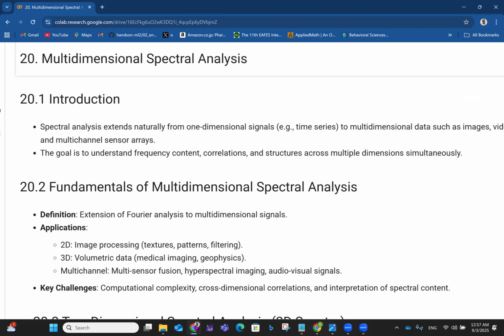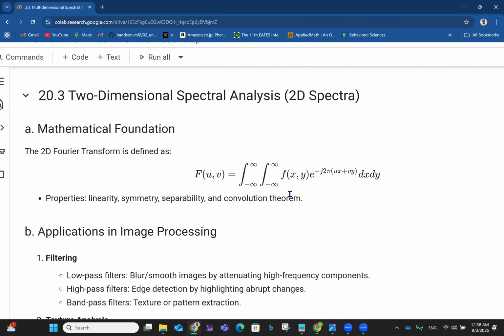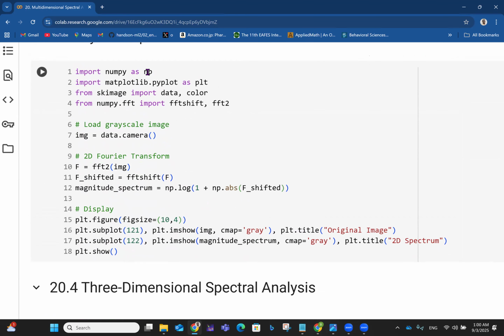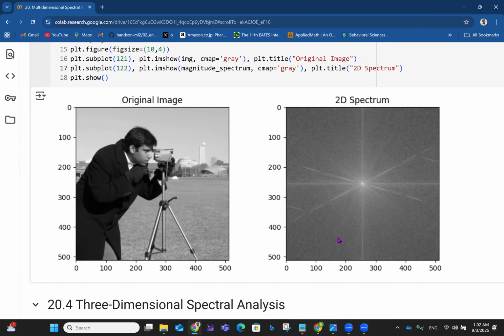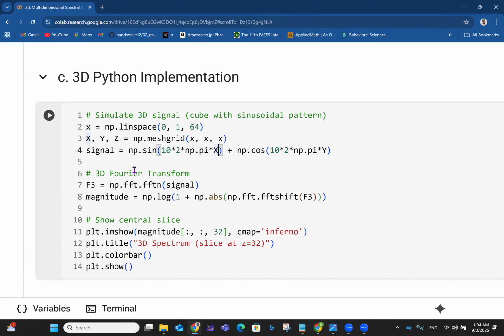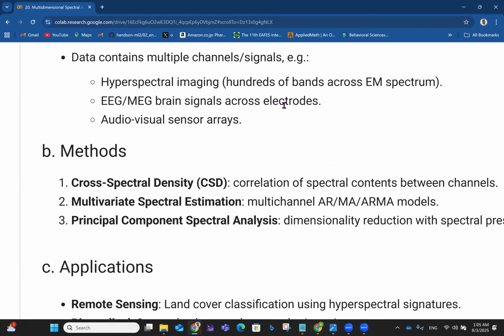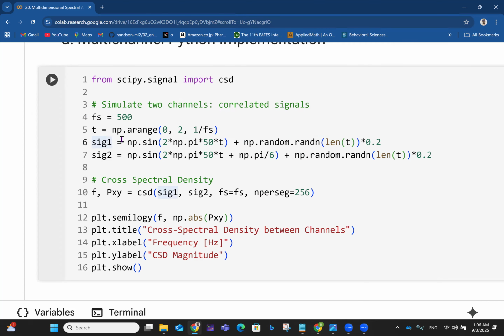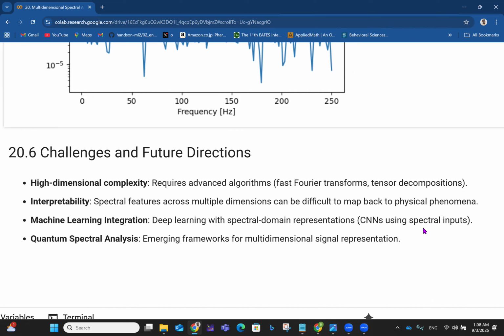20. Multidimensional Spectral Analysis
In this video, we explore multidimensional spectral analysis, focusing on two-dimensional spectra for image processing, three-dimensional spectral techniques for volumetric and video data, and multichannel methods for complex signals such as hyperspectral imaging and biomedical data.

You’ll learn the principles, applications, and practical Python implementations that show how spectral techniques can be applied across diverse domains from image filtering to medical imaging and sensor fusion.

Whether you are a student, researcher, or data enthusiast, this video provides a clear and practical guide to understanding and applying multidimensional spectral analysis.